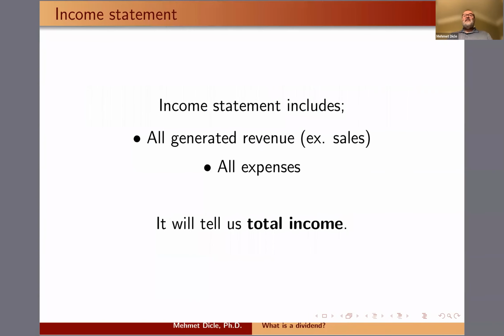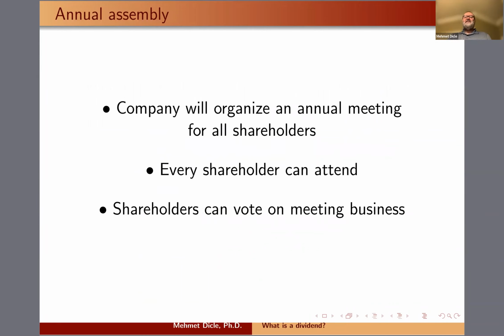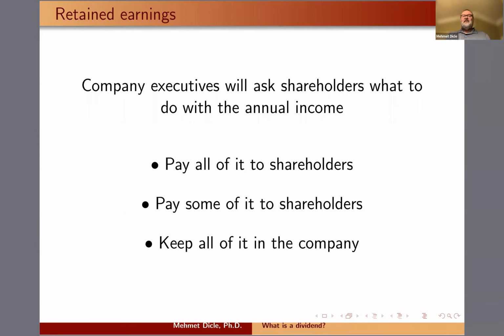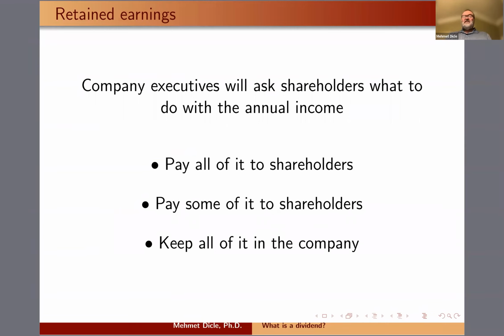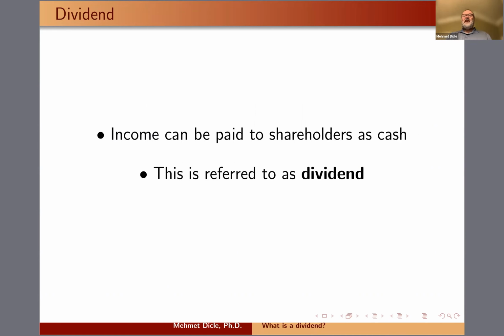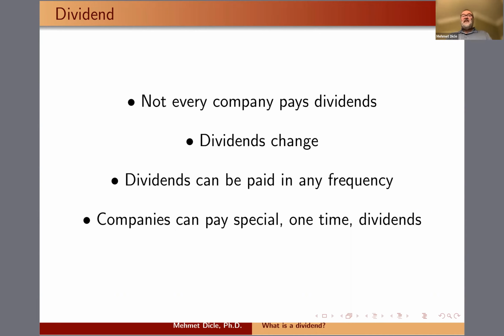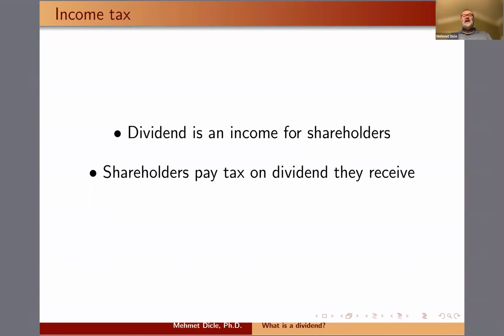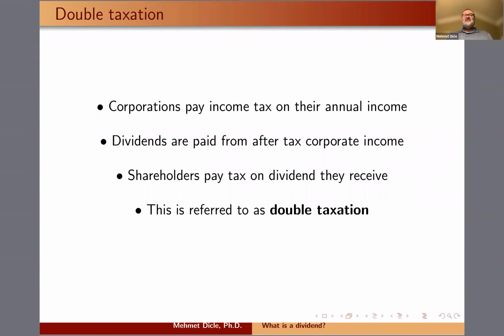What is a dividend?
In this classic finance lecture, Dr. Mehmet Dicle explains What Is a Dividend? as part of the playlist Finance Lectures: The Classics. This lecture introduces dividends and explains how companies may distribute profits to shareholders, why dividends matter, and how investors may think about dividend payments.

This lecture includes:
• What a dividend means
• Why companies may pay dividends to shareholders
• The difference between dividends and capital gains
• How dividends relate to corporate finance and investor returns
• Important considerations and limitations of dividend payments

This lecture is for:
• Students studying investments, corporate finance, or financial markets
• MBA students reviewing dividend policy concepts
• Investors who want to understand shareholder payments
• Anyone interested in learning how dividends work